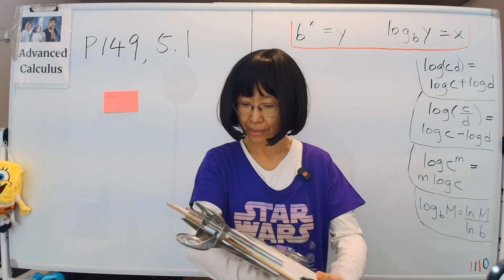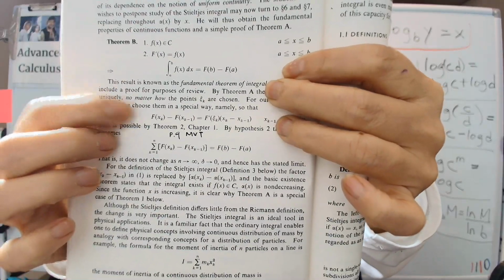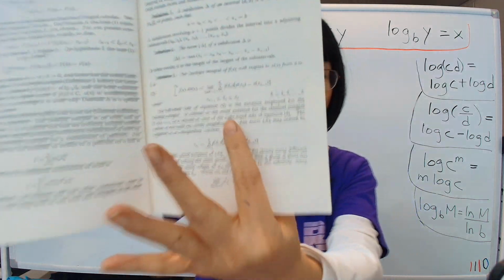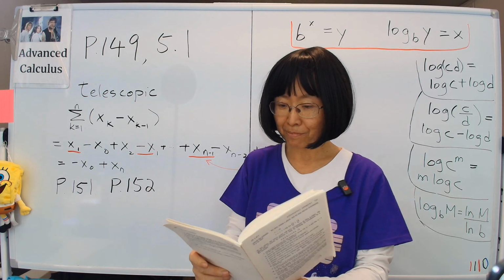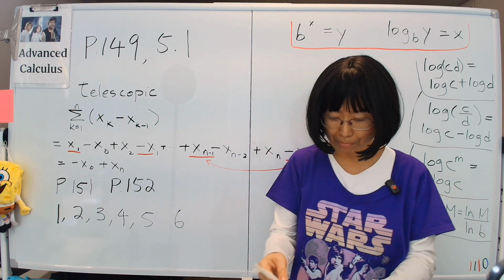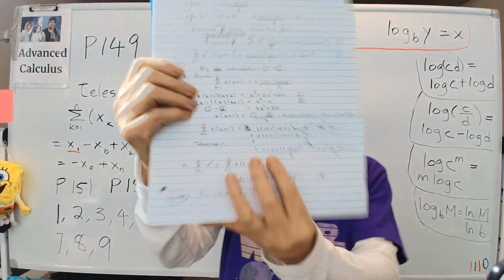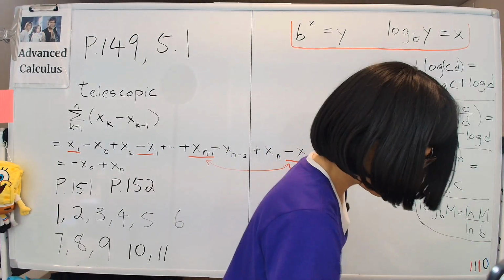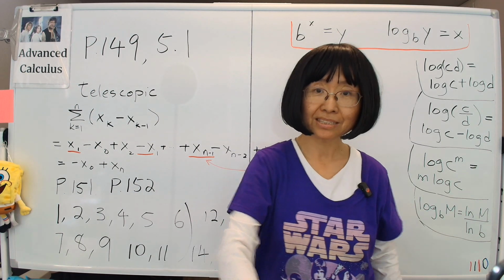C Advanced Calculus Chapter 5.1 Part 1 Stieltjes Integral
p.153  Problem 1-15, 18(see video correction*)

*Video Correction for Problem 18: In the video, I said the answer is "integral + k", but it obviously should be "integral + kf(a)". I apologize for the error.

(College Level) C Advanced Calculus Chapter 5.1 Part 1 Stieltjes Integral